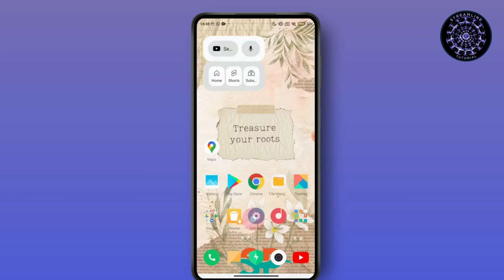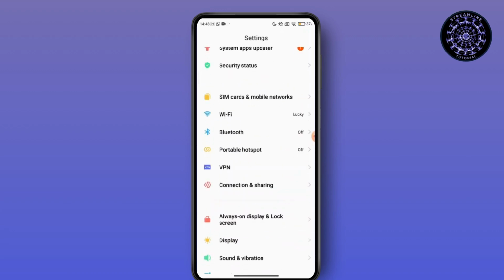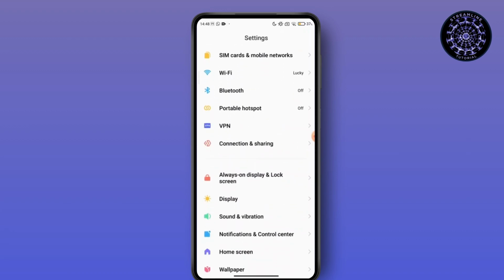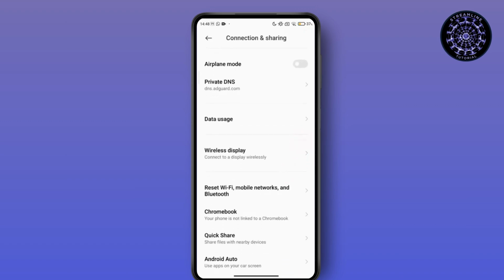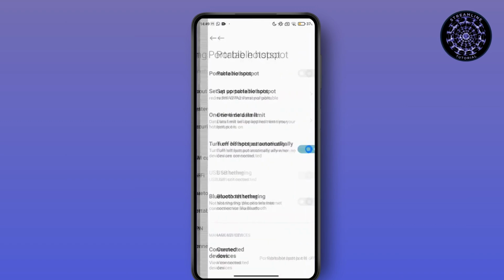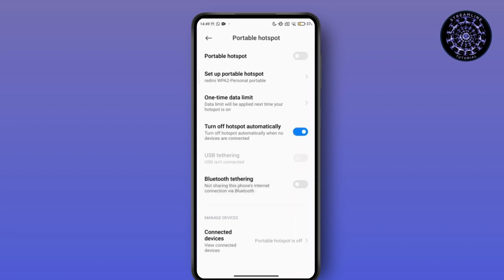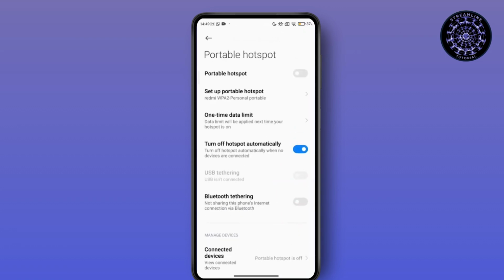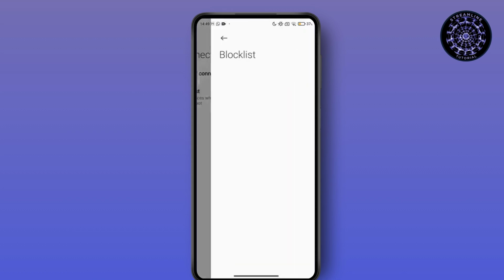How to Unblock Hotspot on Any Mobile & How to Block It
Welcome to our step-by-step guide on "How to Unblock Hotspot on Any Mobile & How to Block It"! If you're having trouble accessing or blocking the mobile hotspot feature, this video is perfect for you. Whether you want to know how to unblock hotspot on Android or iPhone, or how to block hotspot sharing from a device, we've got you covered. This guide will help you solve the problem of restricted or enabled hotspot features and help you make the most of your mobile data settings.

Timestamps:
00:05 How to unblock hotspot on Android
00:25 How to unblock hotspot on iPhone
00:45 How to block hotspot on Android
01:05 How to block hotspot on iPhone
01:25 Tips for managing mobile hotspot access

What you'll learn:

How to unblock mobile hotspot on any Android phone
How to enable hotspot on a locked or restricted device
How to block mobile hotspot from unauthorized devices
How to manage and control hotspot access on iPhone and Android
How to stop others from using your mobile hotspot